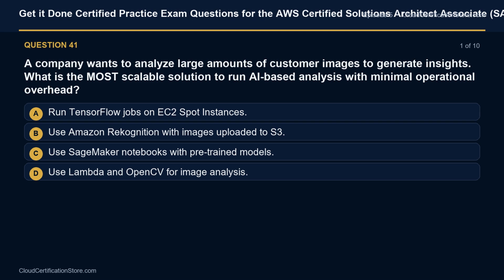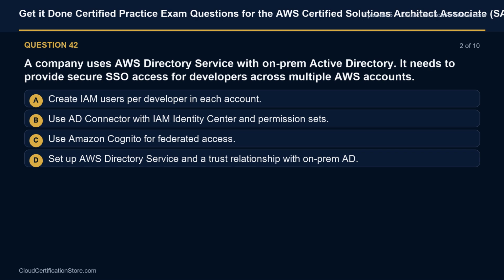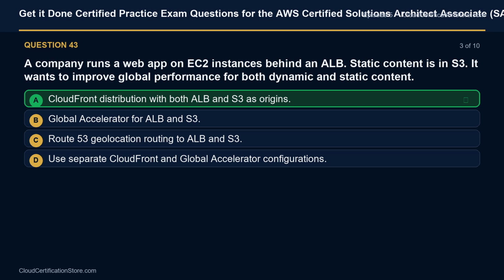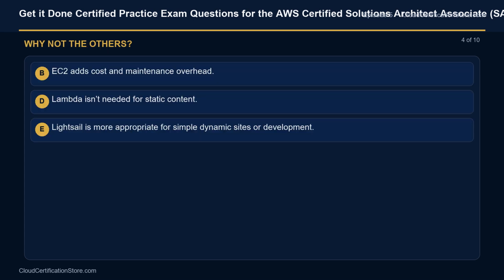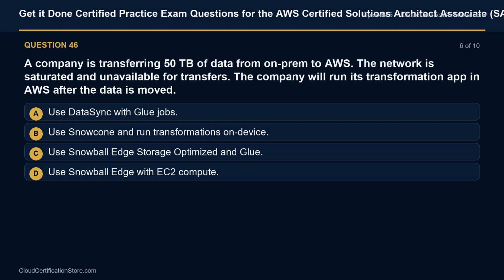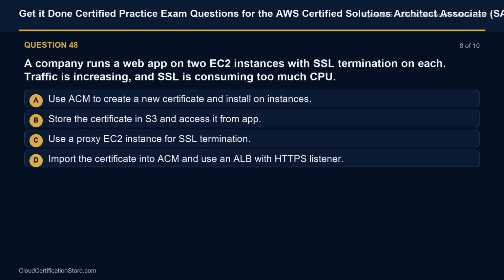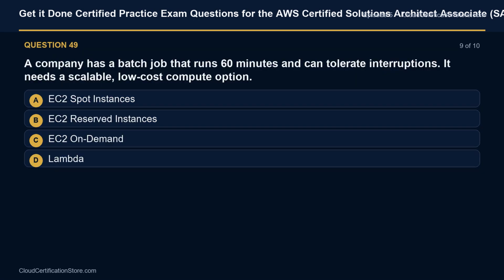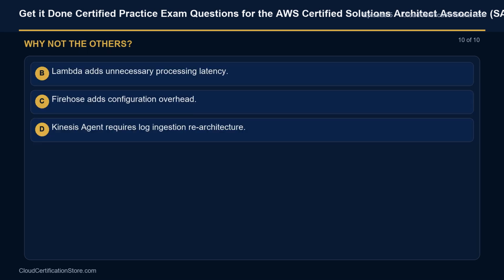Get It Done Certified AWS Solutions Architect Associate (SAA-C03) | Exam Q&A | Episode 5 (Q41-50)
Get It Done Certified AWS Certified Solutions Architect Associate (SAA-C03) | Exam-Style Questions & Answers | Episode 5 (Q41-50)

Practice exam-style certification questions with answers and explanations.

📘 Want the complete question bank? These videos feature a selection from the full eBook, which contains 502 practice questions with answers and explanations.

No more screenshots. No more scattered notes. No more replaying the same section again and again.

For under $10, or less with coupons, get the complete PDF with everything ready for you to study at your own pace.

for dozens of free guides and more affordable certification exam resources.

Jump to a question:
00:00 Introduction
00:37 Question 41
01:55 Question 42
03:18 Question 43
04:41 Question 44
06:04 Question 45
07:38 Question 46
08:52 Question 47
10:00 Question 48
11:17 Question 49
12:15 Question 50